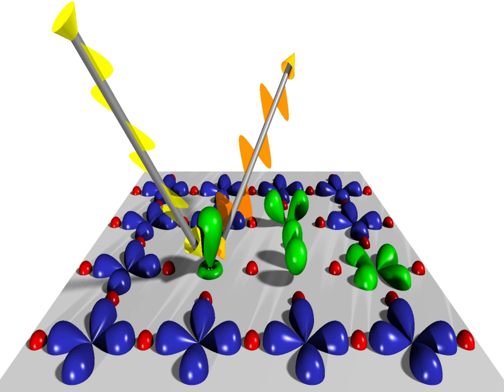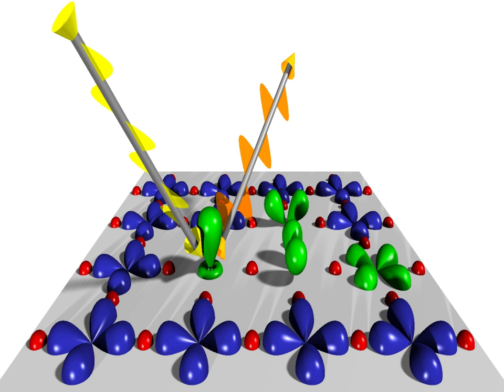Excited state | Wikipedia audio article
This is an audio version of the Wikipedia Article:
Excited state

00:01:08 1 Atomic excitation
00:02:36 2 Perturbed gas excitation
00:03:08 3 Calculation of excited states
00:03:32 4 Excited state absorption
00:04:22 5 Reaction
00:04:40 6 See also

- Socrates

SUMMARY
In quantum mechanics, an excited state of a system (such as an atom, molecule or nucleus) is any quantum state of the system that has a higher energy than the ground state (that is, more energy than the absolute minimum).  Excitation is an elevation in energy level above an arbitrary baseline energy state. In physics there is a specific technical definition for energy level which is often associated with an atom being raised to an excited state. The temperature of a group of particles is indicative of the level of excitation (with the notable exception of systems that exhibit negative temperature).
The lifetime of a system in an excited state is usually short: spontaneous or induced emission of a quantum of energy (such as a photon or a phonon) usually occurs shortly after the system is promoted to the excited state, returning the system to a state with lower energy (a less excited state or the ground state).  This return to a lower energy level is often loosely described as decay and is the inverse of excitation.
Long-lived excited states are often called metastable. Long-lived nuclear isomers and singlet oxygen are two examples of this.